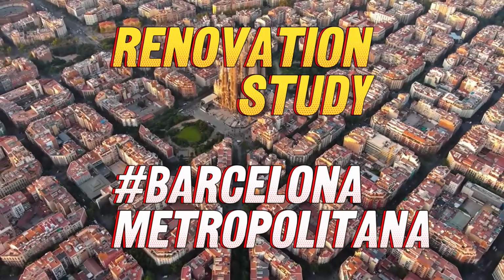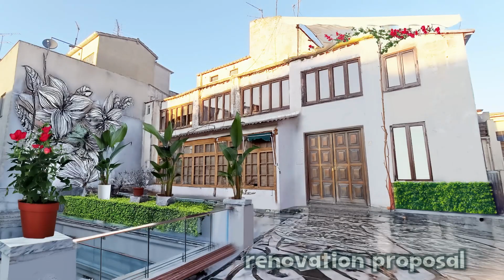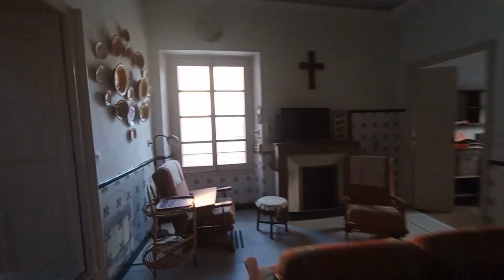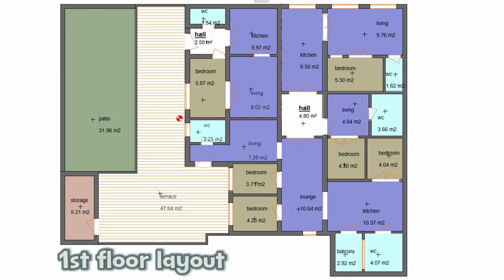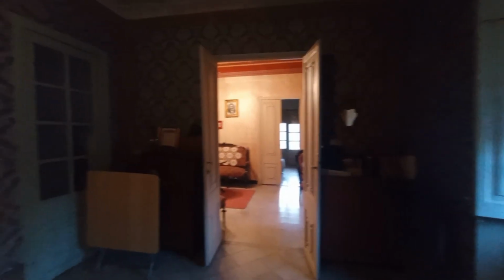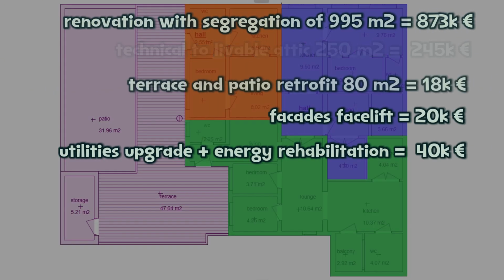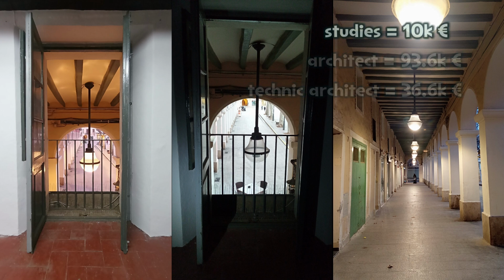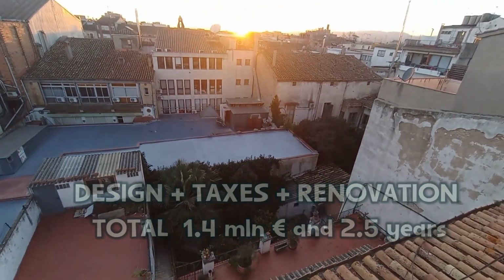Vilafranca del Penedès, Centre Vila. Renovation study of mixed use housing in Barcelona Metropolitan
Renovation Study
Vilafranca del Penedès, Catalonia, Spain
renovation of 995 sqm mixed used housing from the local heritage list.